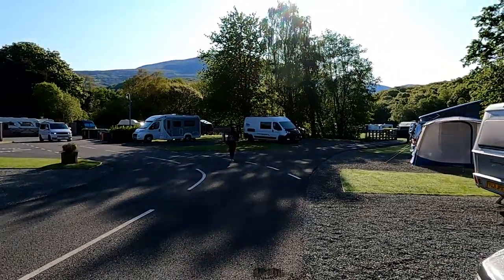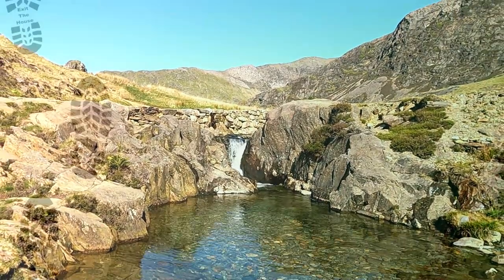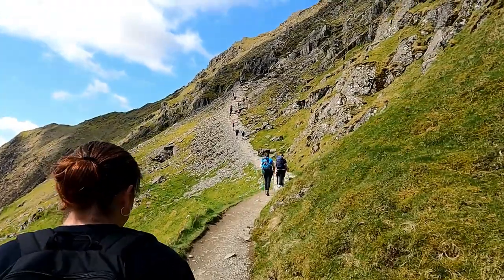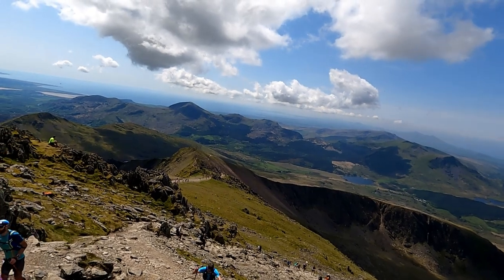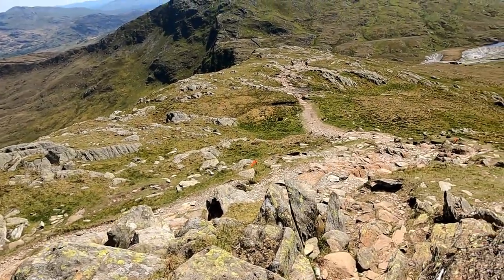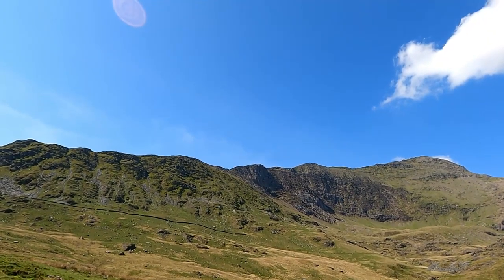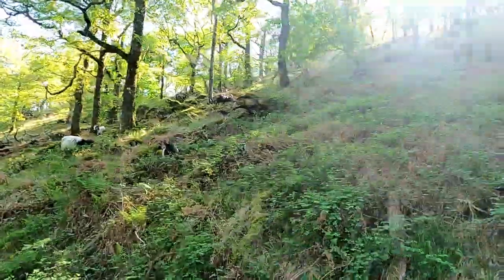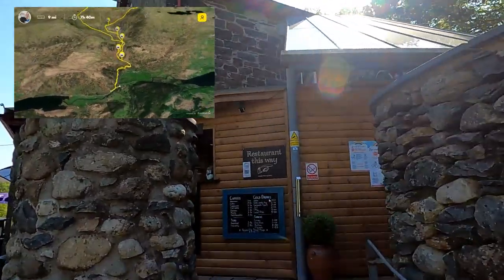Snowdon via the Watkin Path with South Ridge descent - Llanberis Long Weekend - Day 2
We are back, join us for another great adventure as we wander up the Watkin Path but add to the route with a descent down the South Ridge to join the Watkin Path again at the top of the waterfalls, May 2023.  Parking is at What3words ///trying.january.tastier

Sir Edward Watkin created this path from the existing quarry path to the summit of Snowdon to allow walkers to climb to the peak. The Snowdon Watkin Path was first opened in 1892 by Prime Minister William Gladstone in front of 2,000 people. This was the first official footpath in Great Britain, hence the importance of the ‘Gladstone Rock’ which you will see on the route.

The Watkin Path is one of  the toughest routes to the summit of Snowdon with a challenging final ascent. The Watkin Path is considered to be the most challenging of the six ‘classic’ routes to the summit of Snowdon. Starting just a few metres above sea level, the route offers the biggest vertical ascent gain to the summit, as well as sections of steep and loose scree making the final approach very demanding.

The route has stunning views with a woodland section,  fantastic waterfalls, and remains of old mining buildings.

Many claim the Watkin Path is the best route to the summit of Snowdon and certainly is a favourite of ours.  Today we Combine the climb with a descent down some of the Rhyd Ddu Path and South Ridge heading back over to the Watkin path to join it again at the top of the amazing waterfalls for a quick swim before heading back to base.

A great adventure.

Here's a guide to walking up the Watkin Path, one of the routes to reach the summit of Mount Snowdon, the highest mountain in Wales:

Preparation and Planning:

Check the weather forecast before your trip. It's best to attempt the Watkin Path on a clear day to fully appreciate the stunning views.
Make sure you have suitable hiking gear, including sturdy footwear, waterproof clothing, and extra layers to accommodate changing weather conditions.
Carry essential items such as a map, compass, mobile phone, snacks, water, and a first aid kit.
Start your hike early in the day to allow enough time for the ascent and descent.
Getting to the Watkin Path:

The Watkin Path begins at the small village of Nant Gwynant, located on the A498 between Beddgelert and Pen-y-Pass in Snowdonia National Park.
If you're driving, there is a small car park near the path's starting point, but it can fill up quickly during peak times. Alternatively, consider using public transportation or arranging a shuttle service.

The Initial Ascent:

The Watkin Path starts with a steep climb through a beautiful wooded area known as the "Goblin Forest." Follow the clearly marked trail and be prepared for some strenuous uphill walking.
Take your time and enjoy the surroundings as you make your way up. There are several waterfalls along the route that offer fantastic photo opportunities.

Quarry and Waterfall Views:

As you continue ascending, you'll reach the disused quarry area known as the "Giant's Staircase." Take a moment to appreciate the views of the surrounding peaks and the distant coastline.
Follow the path as it zigzags through the quarry, keeping an eye out for the signs that guide you along the route.
After leaving the quarry, the path follows the course of the Afon Cwm Llan river, and you'll encounter more waterfalls, including the famous "Gladstone Rock" and the impressive "Cwm Llan Cascades."

The Summit Approach:

As you near the summit, the terrain becomes steeper and more challenging. Take care with your footing and follow the trail markers to stay on the right path.
You'll eventually reach Bwlch Ciliau, a col between Mount Snowdon and Y Lliwedd. From here, you'll have panoramic views of the surrounding mountains and valleys.
At this point, you can choose to continue your ascent to the summit of Mount Snowdon via the South Ridge route, or you can retrace your steps back down the Watkin Path.
Descent:

If you decide to descend via the Watkin Path, take care on the steep sections, especially if the ground is wet or slippery.
Remember to take breaks and stay hydrated during the descent, as it can be physically demanding on your knees and leg muscles.

Safety Tips:

Always let someone know your hiking plans, including your expected time of return.
Stay on the marked path and be mindful of your surroundings to avoid any potential hazards.
Be prepared for changing weather conditions and be willing to turn back if conditions deteriorate.
Check for updates and any safety information from the Snowdonia National Park Authority before your trip.

Remember, the Watkin Path is a challenging but rewarding route. Take your time, enjoy the journey, and stay safe throughout your hike.